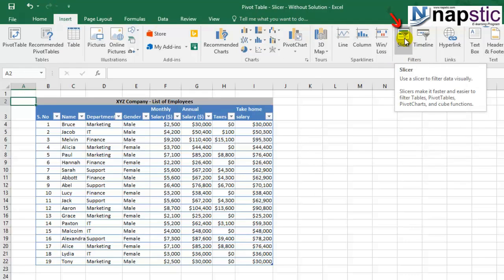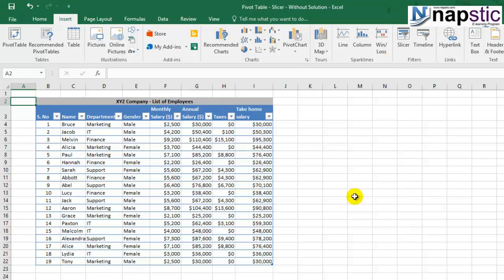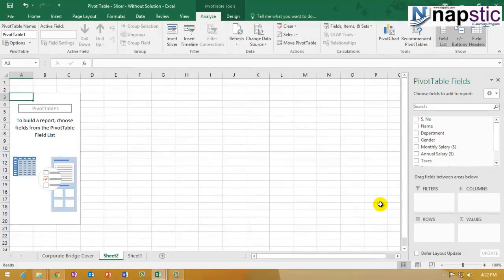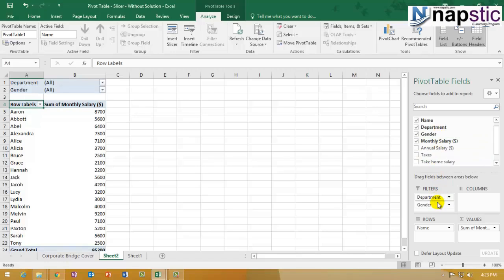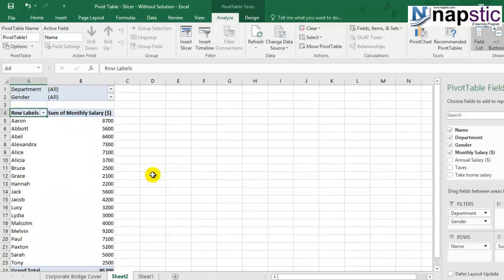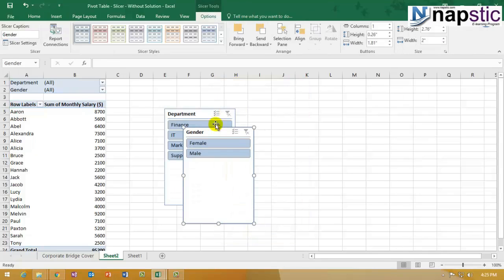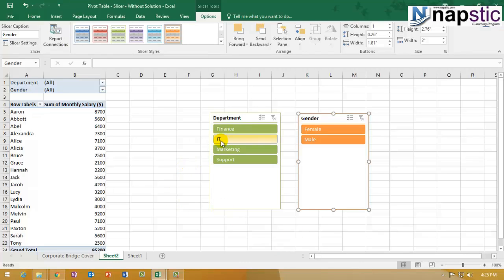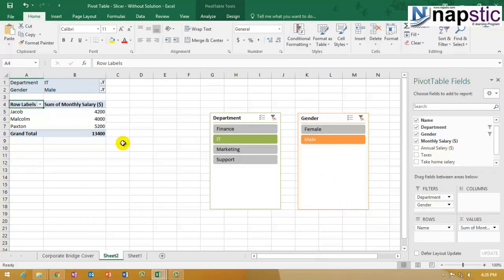Advanced Microsoft Excel Pivot Table Slicer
Excel Pivot Table Slicer